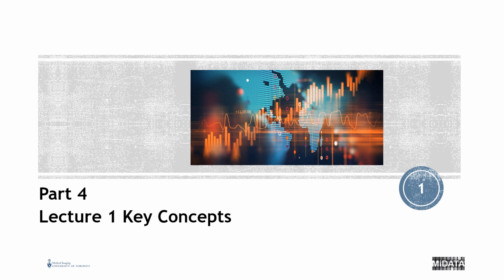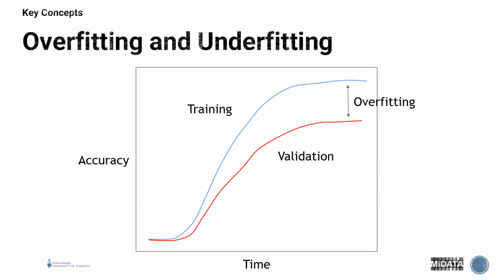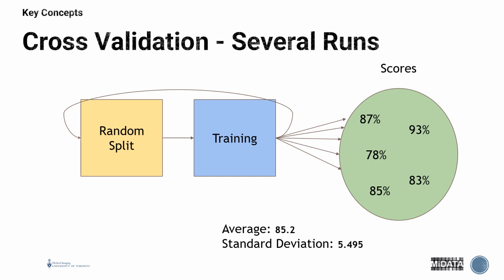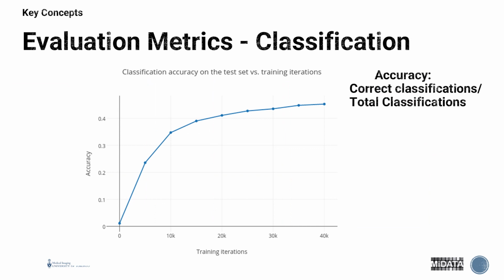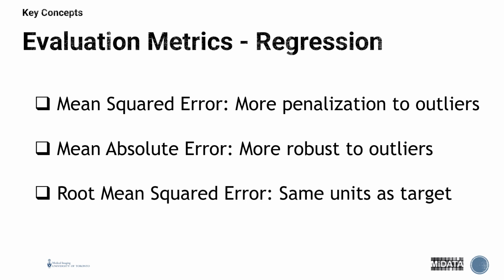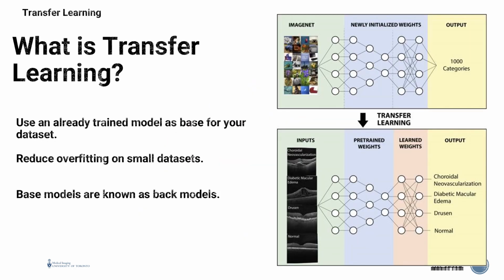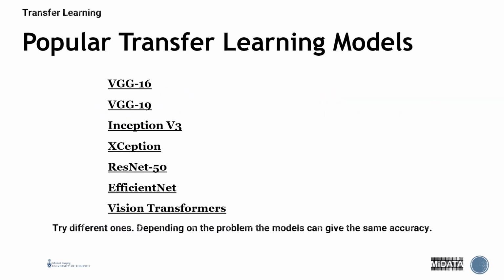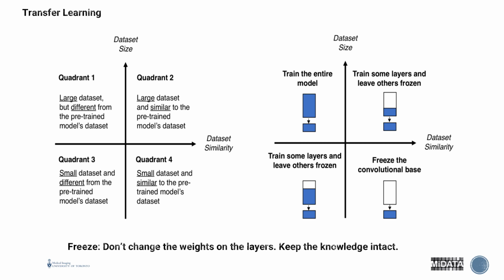Part 4 Lecture 1